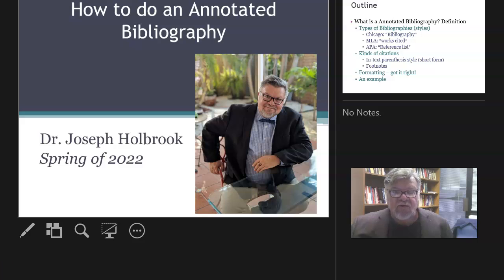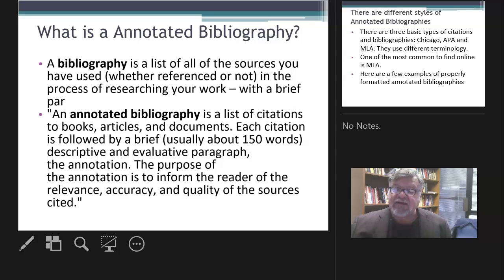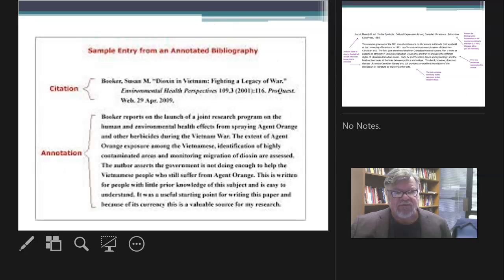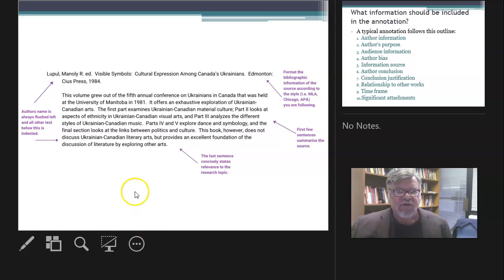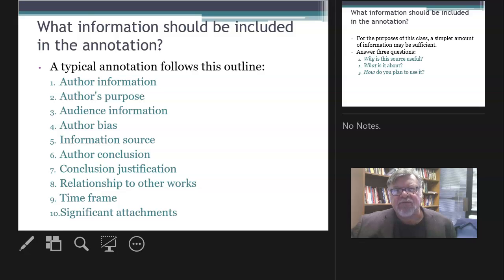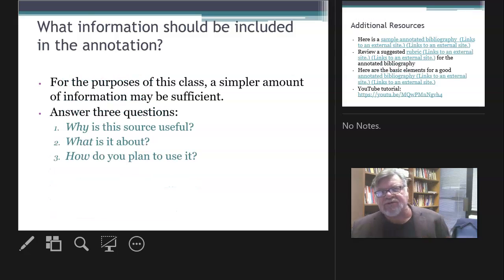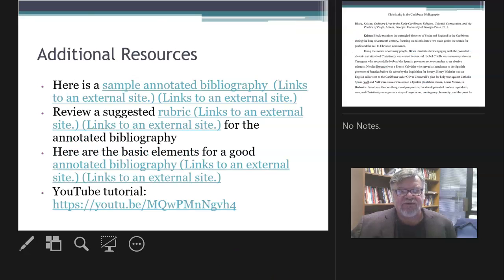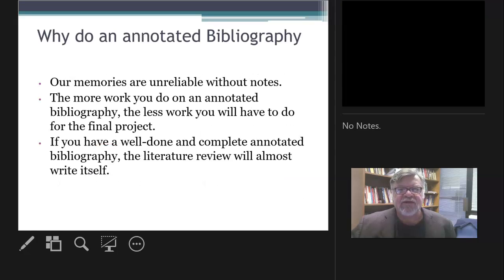How to do an annotated bibliography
An annotated bibliography is a list of citations to books, articles, and documents. Each citation is followed by a brief (usually about 150 words) descriptive and evaluative paragraph, the annotation. The purpose of the annotation is to inform the reader of the relevance, accuracy, and quality of te sources cited.